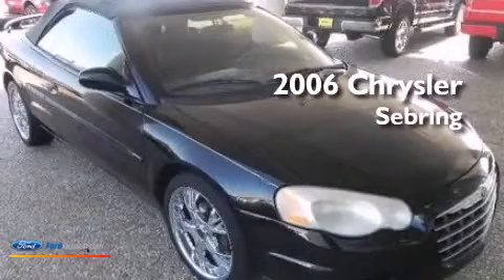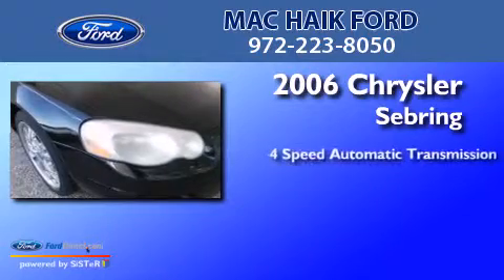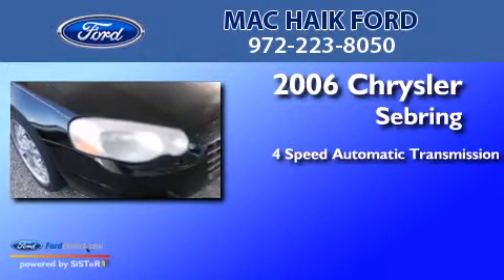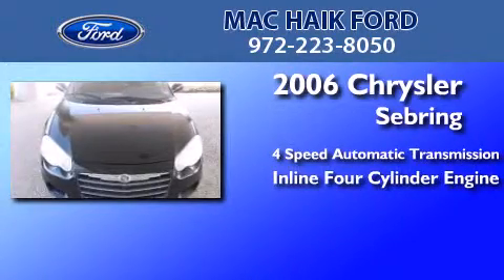2006 Chrysler Sebring DeSoto TX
We are proud to present this 2006 Chrysler Sebring . We have been honored to serve the DeSoto TX area , we promise that your experience at our dealership will exceed your expectations ! Year : 2006 Make : Chrysler Model : Sebring Engine : 2.4L I4 16V MPFI DOHC Trans . : 4-SPEED AUTOMATIC Exterior : BRILLIANT BLACK CRYSTAL PEARL Miles : 123,173 Interior : DARK SLATE GRAY Stock : P12458A Mac Haik Ford N I-35E DeSoto , TX 75115